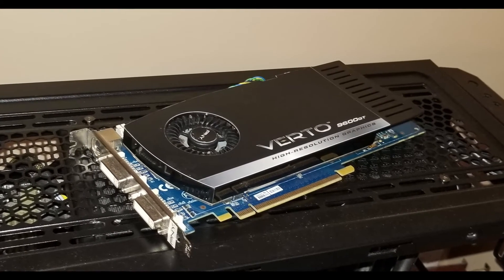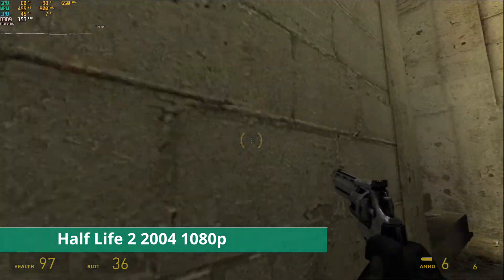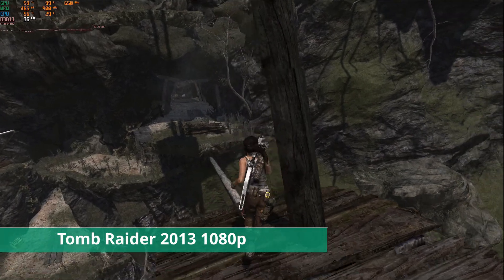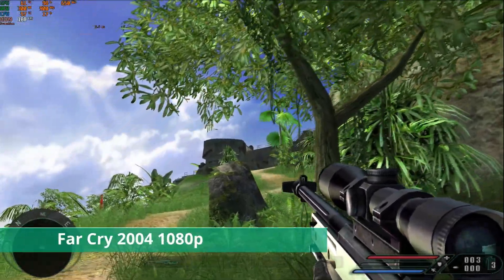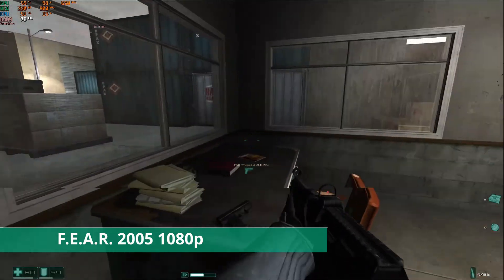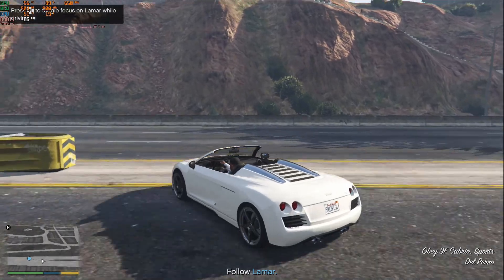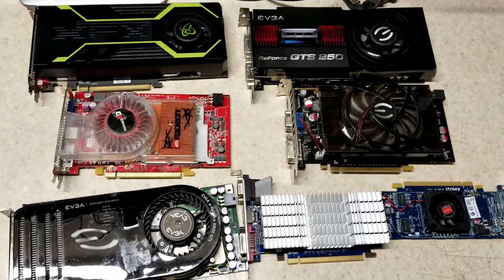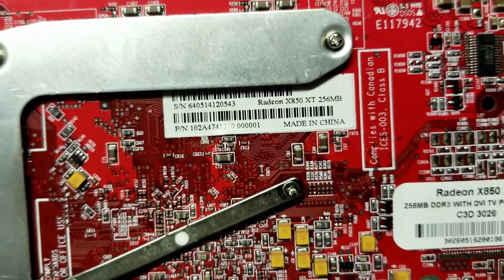Nvidia GeForce 9600 GT from 2008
Today I decided to check out a mid grade GPU, the Nvidia GeForce 9600GT, with 512 mb's of VRAM, from 2008. I used a selection of games from 2004 to 2013. When I received this card, it was one of the dirtiest I had seen, but it cleaned up rather nice. Its a single slot card, with a pretty loud and high pitched fan when it ramps up, but that was pretty typical from single slot cards from this era I suppose. The GPU was tested in a FX8350 system, with a 990FX motherboard, and 8gb's of DDR3 at 1866, with Windows 7 64 bit installed. I thought the performance was decent, even on some titles much newer than this GPU and at higher resolutions.